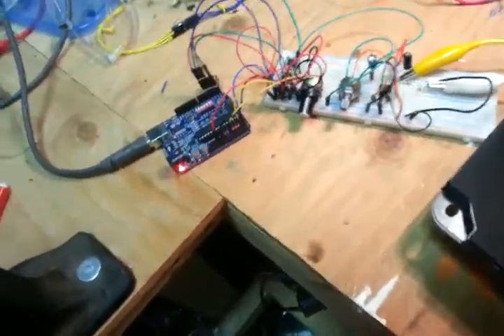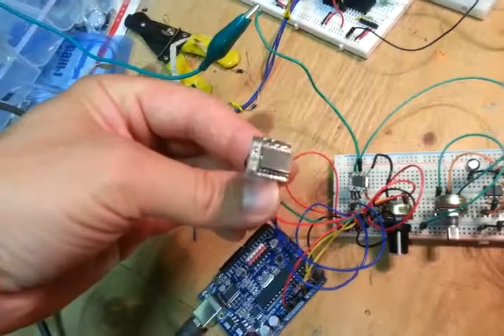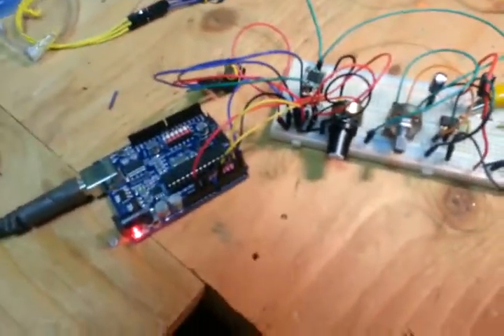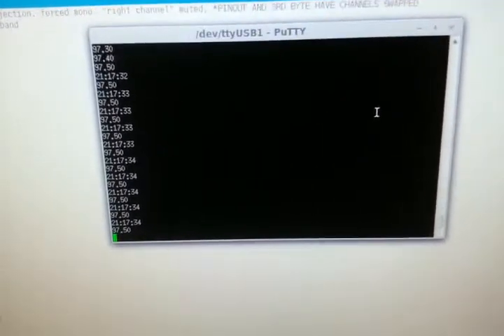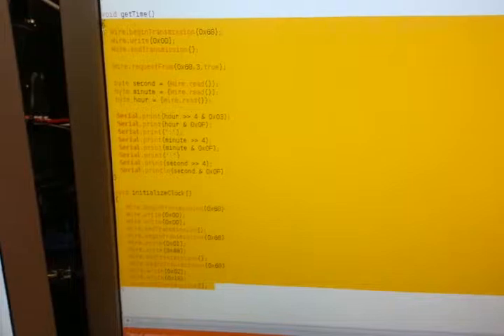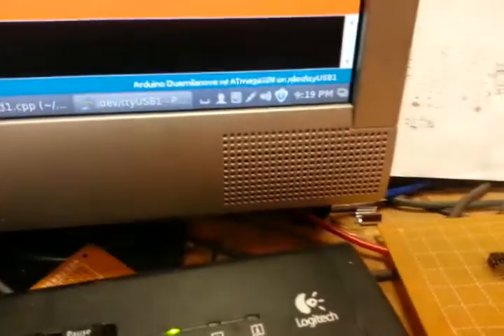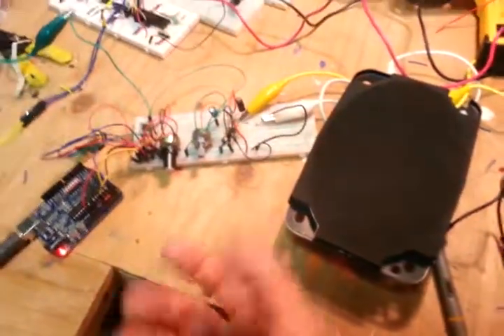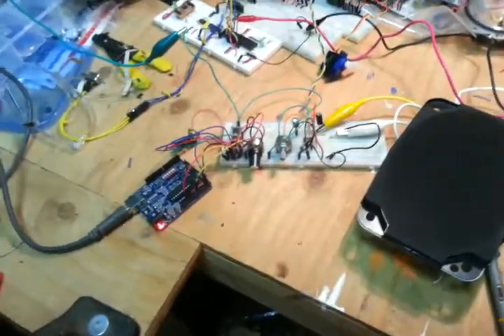Microcontroller using DS3231 Demonstration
My clock radio project continues. This week I tested out the real time clock module DS3231 (which is cheaply available on eBay) to see how it worked and interacted with the hardware - it was running on an Arduino along side a TEA5767 radio module which was also on the I2C bus.